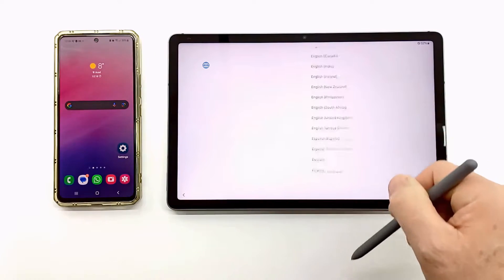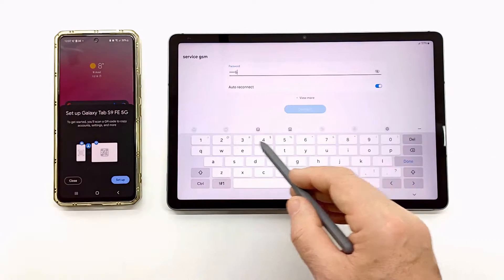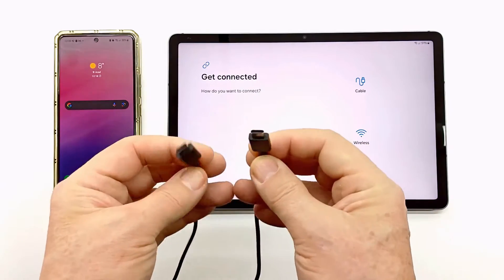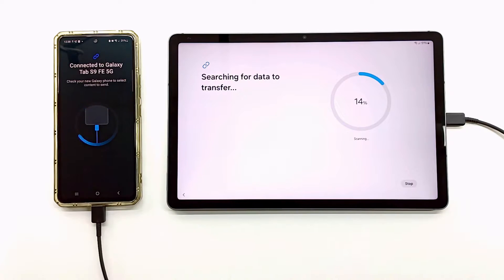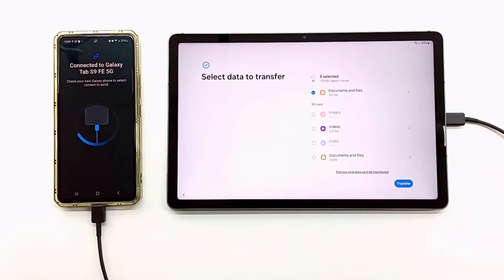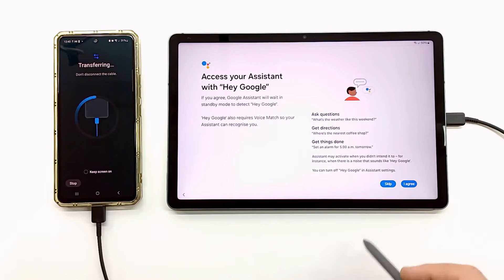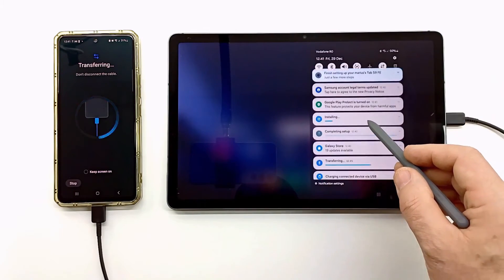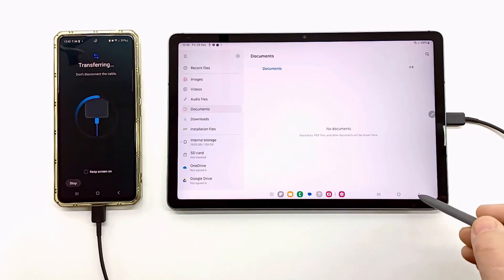How to transfer data from Samsung smartphone to Samsung Galaxy Tab S9 tablet via data cable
In this video i show you how do I transfer data from my Samsung A53 5G to my Samsung Galaxy Tab S9 FE via data cable .In the same way you can transfer data between two Samsung smartphones .
Important steps :
1. connect both devices to wifi
2. give permission to smart switch
3. connect cable and tap to allow connection
4 .do not disconnect the cable until the transfer is complete